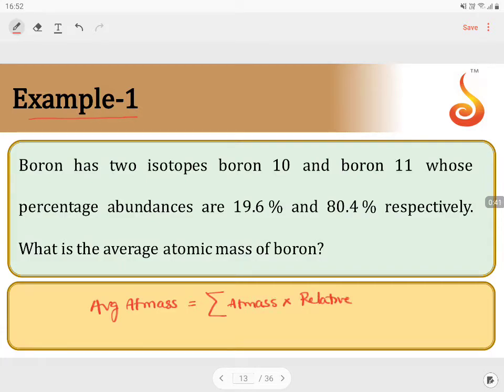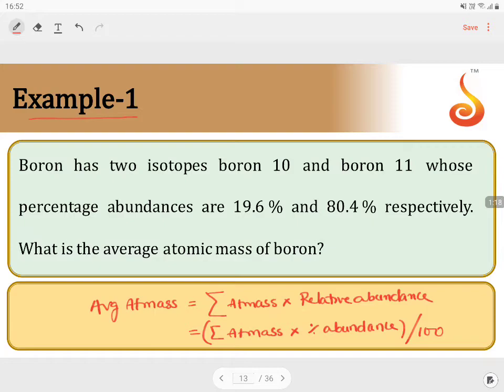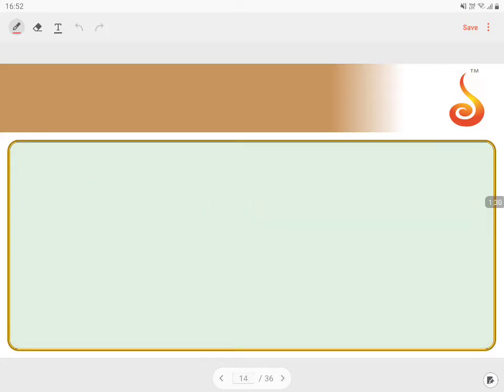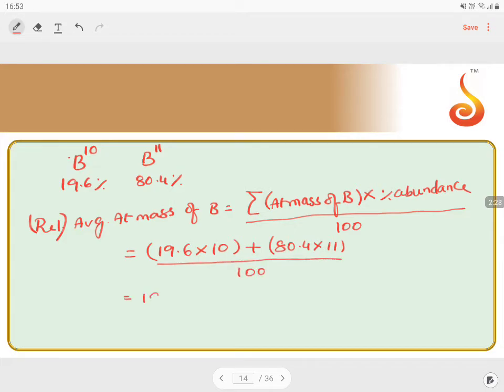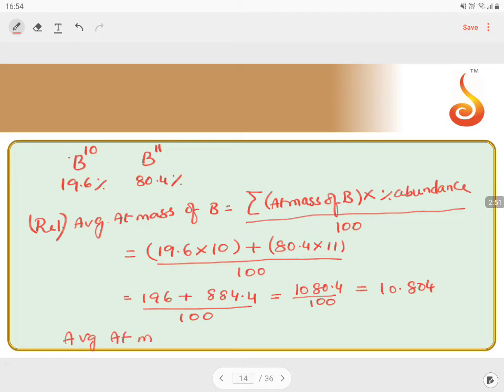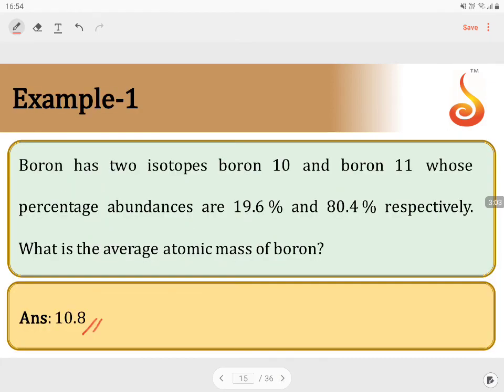PU 1 | Chemistry | Lecture 3 | Slide 9 | EX 1 | Problem on Average Atomic Mass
Welcome to Concept Videos for PU 1! This slide will explain Basic Principles in Chemistry: 1 (Stoichiometry-1). We will focus on EX 1 of Problem on Average Atomic Mass. We are sure you will have an effective learning experience.